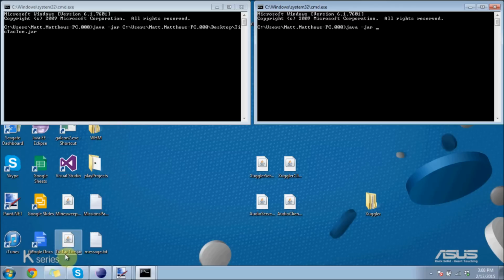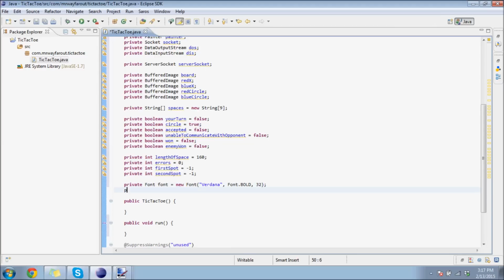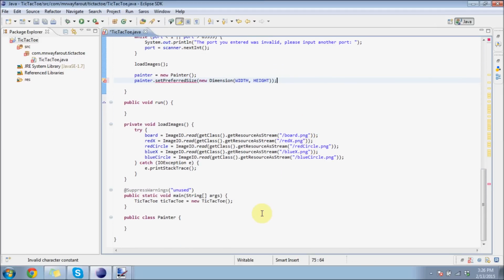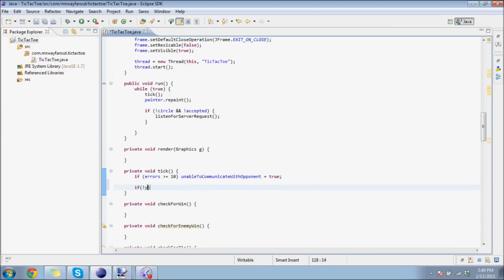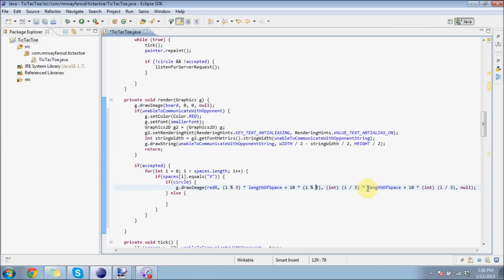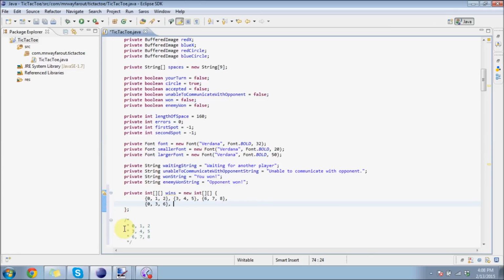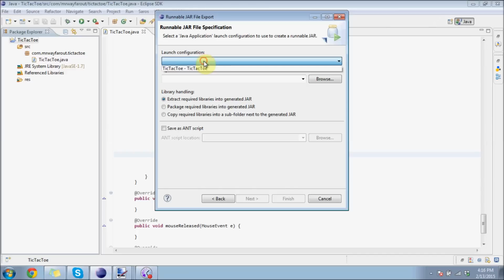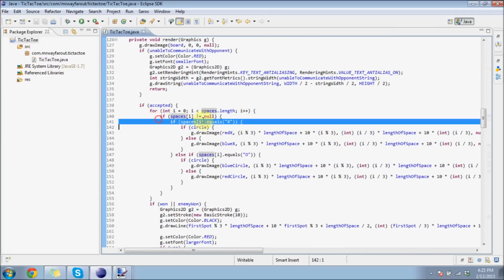Make A Networked Tic-Tac-Toe in Java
In this video we create a multiplayer, online tic-tac-toe game in Java. We cover the basics of things like TCP vs UDP (very basically), renderingHints, Graphics2D methods, Overriding the superclass, cool things with HTML in our eclipse editor ( :O  ), and many other things.